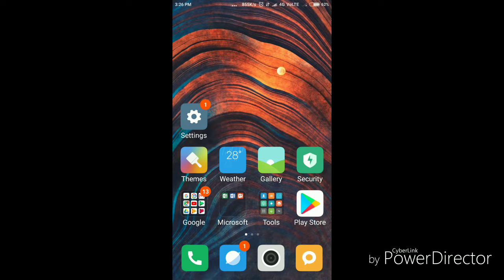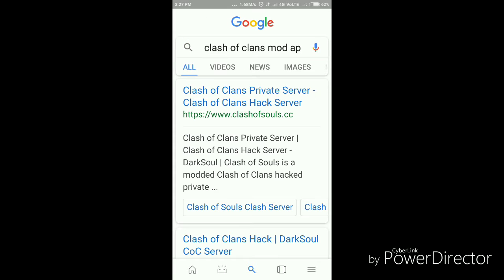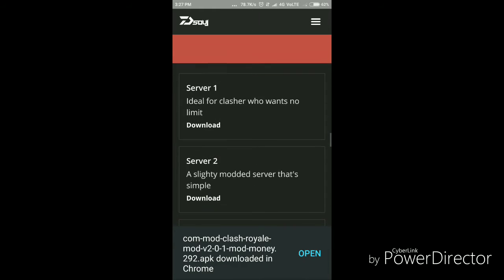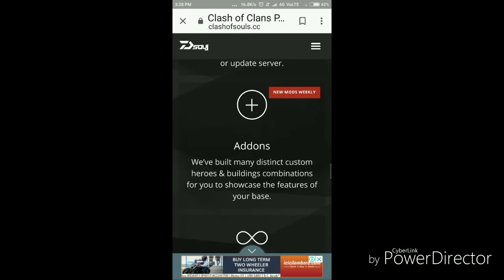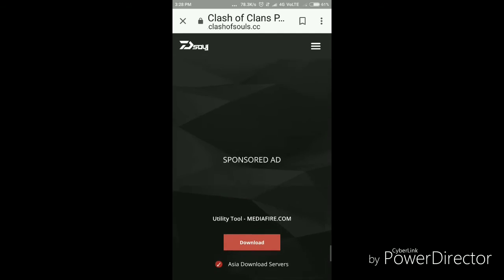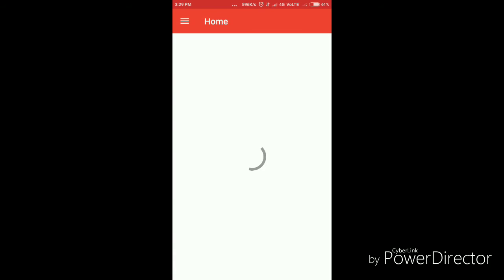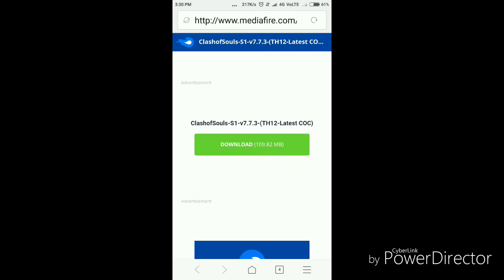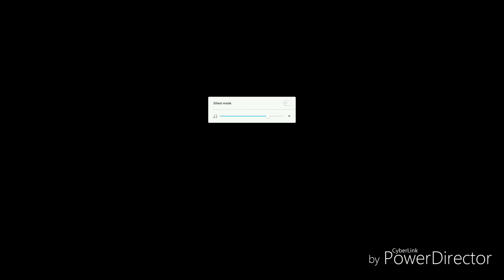How To Hack Clash Of Clans